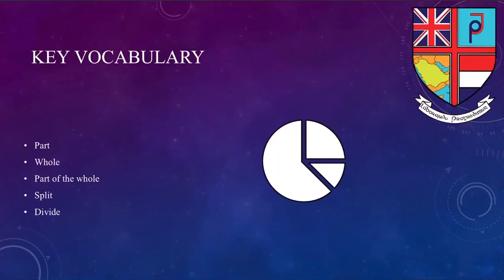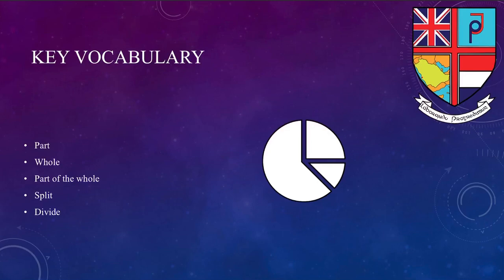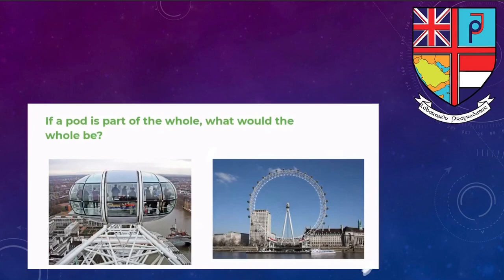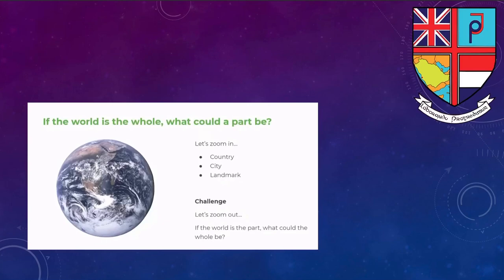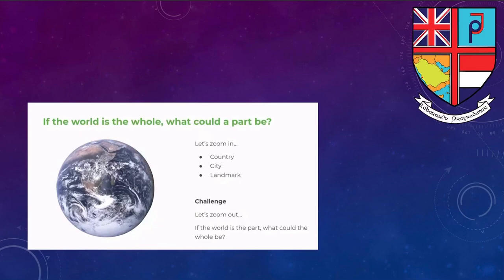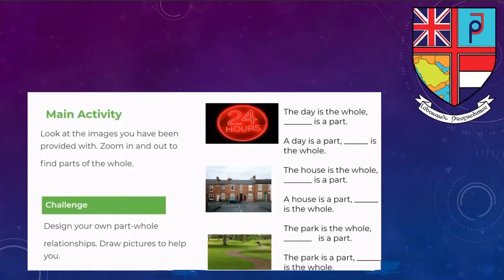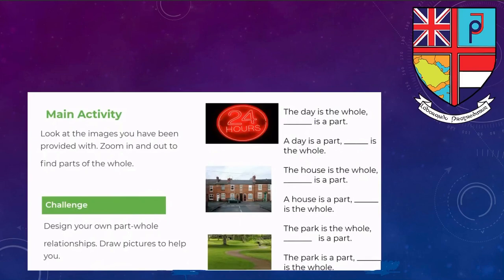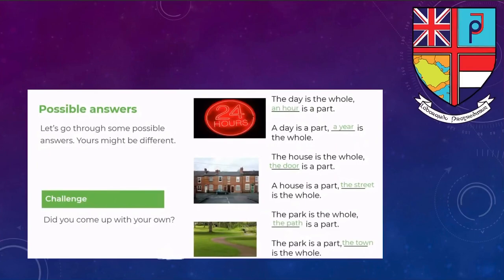FRACTIONS LESSON 1